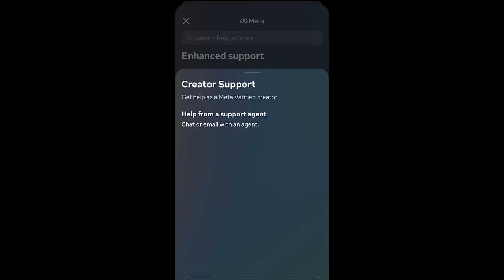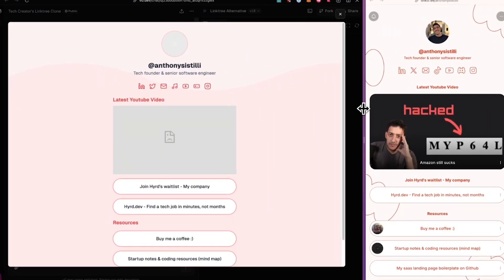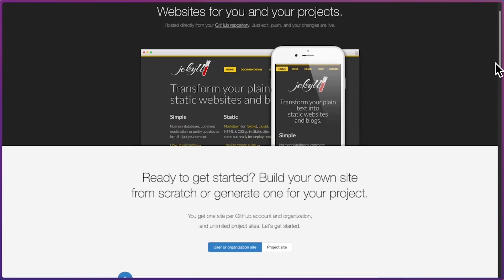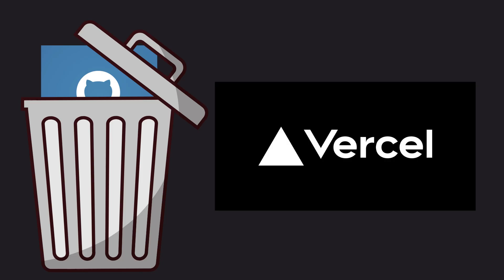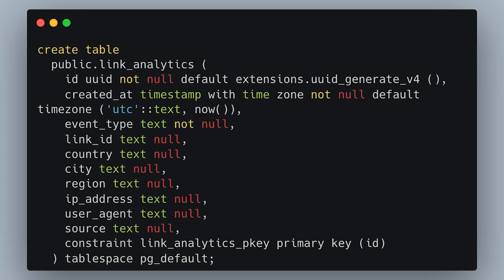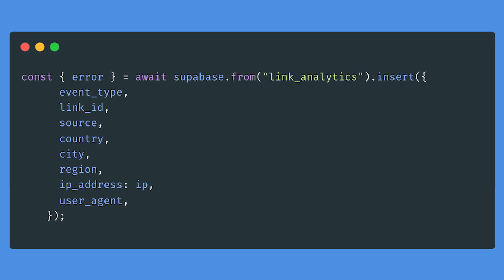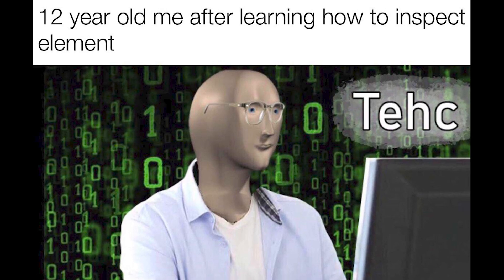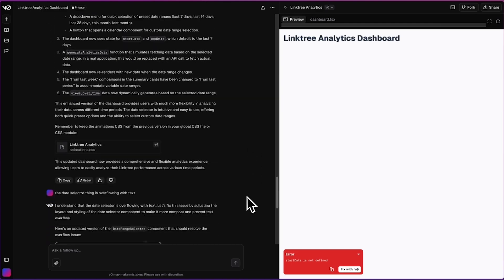Instagram Banned My Linktree… So I Coded My Own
My coding & video equiptment: